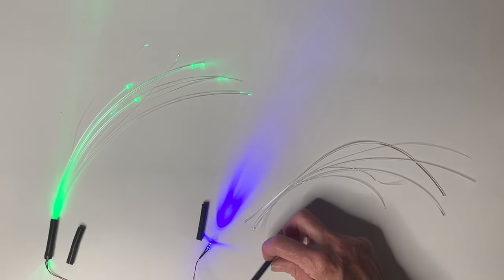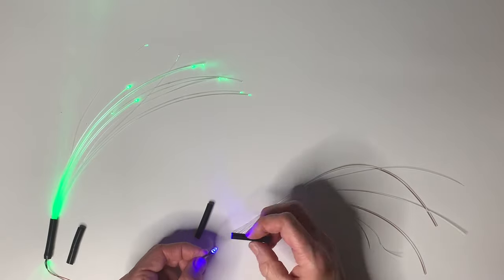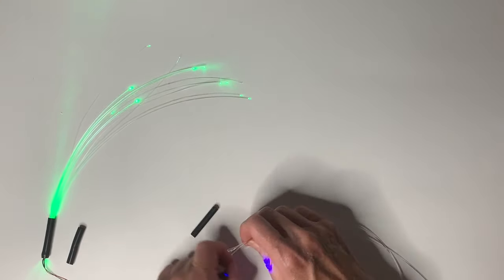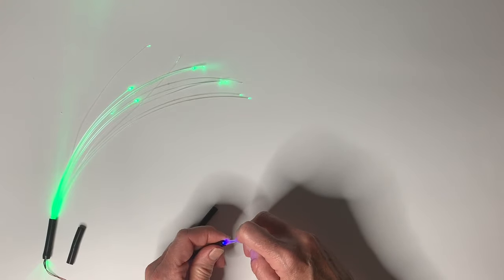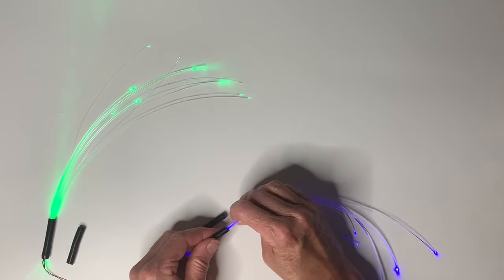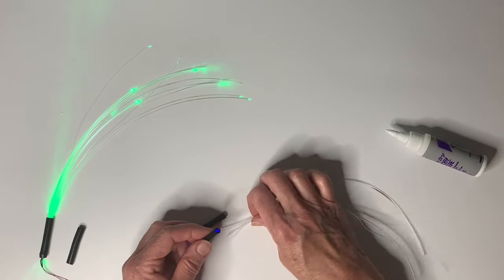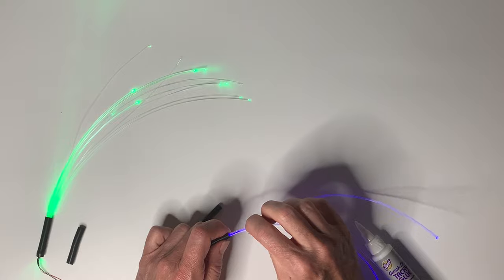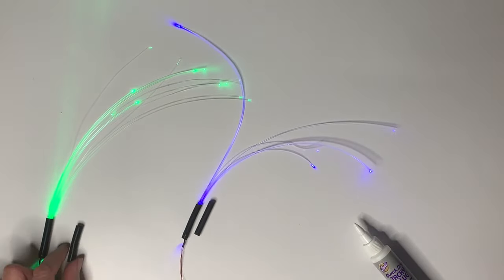How to Connect Fiber Optic Lights to 3mm and 5mm LEDs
Discover how to connect fiber optics to 3mm - 5mm LED lights that have a rounded top with Evan Designs. Using a fiber optic connector is a great way to firmly hold your LED and cables in place. Our video demonstrates exactly how to use a connector on fiber optic lights for models.

Shop our collection of mini LED lights for your models and projects today